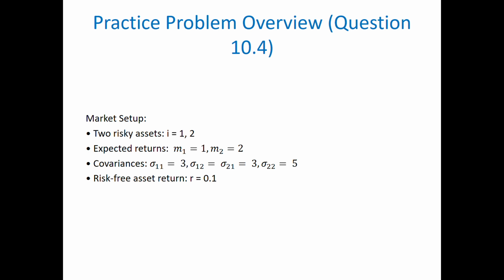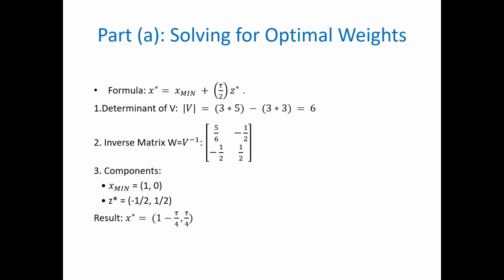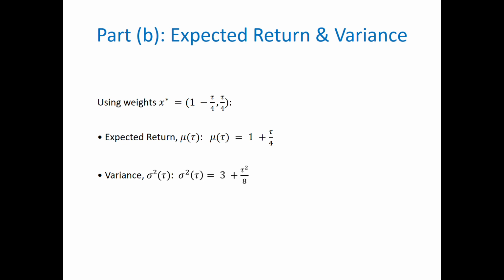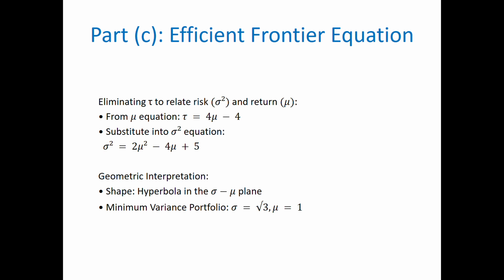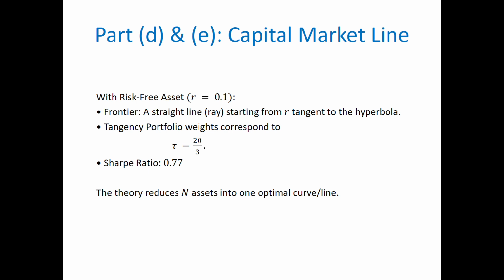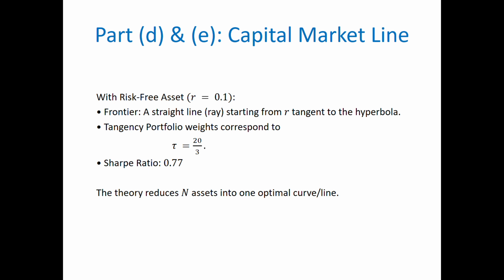PowerPoint Slide Show Markowitz Practice Problem